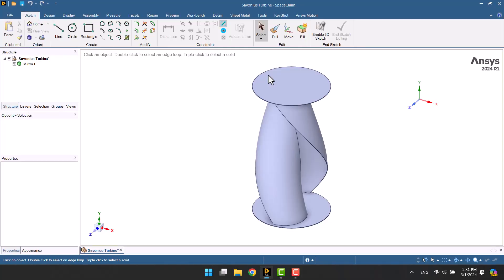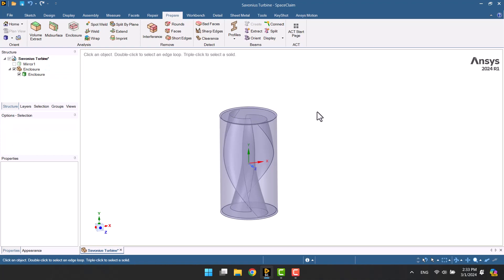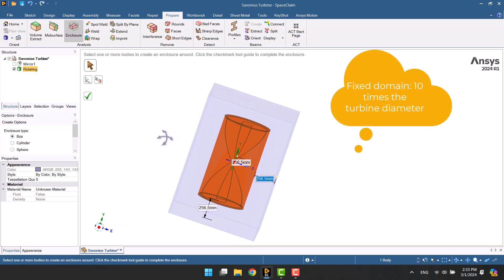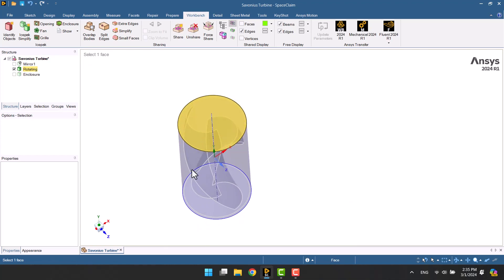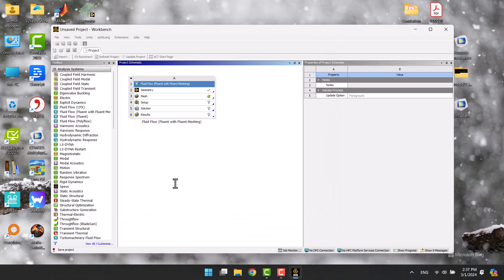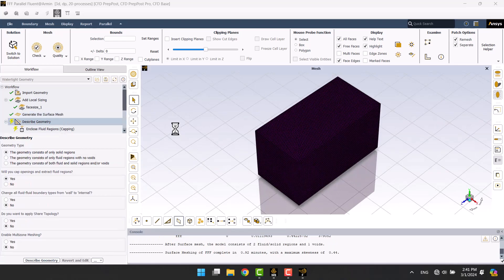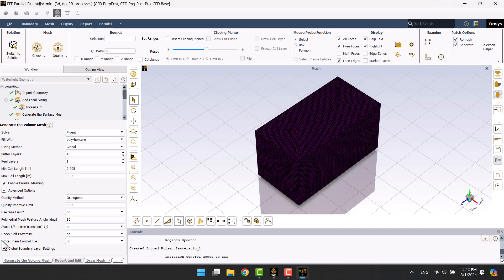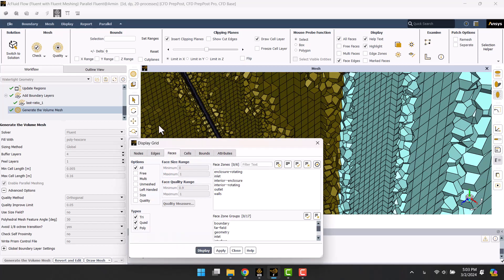🔧 Ansys Fluent Meshing: CFD Mesh for Savonius Wind Turbine 🌀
In this Ansys Fluent tutorial, I’ll guide you through the watertight workflow to simplify the process of mesh generation for a Savonius wind turbine.

✅ How to prepare a Savonius turbine mesh for CFD analysis
✅ Utilize the watertight workflow to streamline mesh creation
✅ Optimize mesh quality for accurate wind turbine simulations

This tutorial is perfect for anyone interested in CFD simulations, wind turbine analysis, or improving their meshing workflow in Ansys Fluent.

0:00 5:02 Geometry Preparation
5:03 8:41 Meshing Preparation
8:42 10:03 Tips